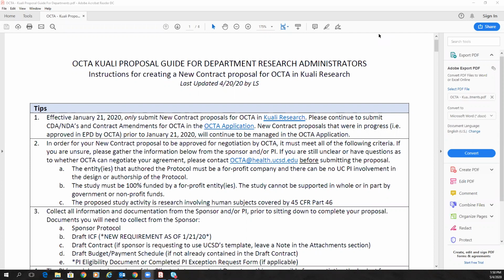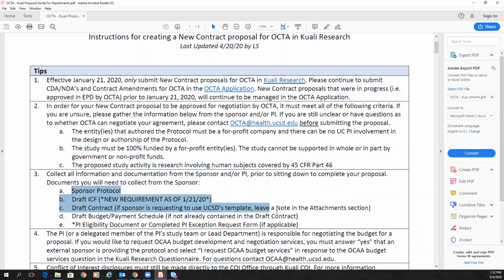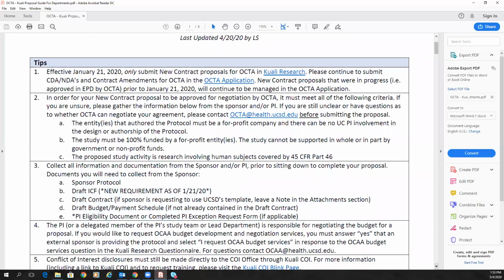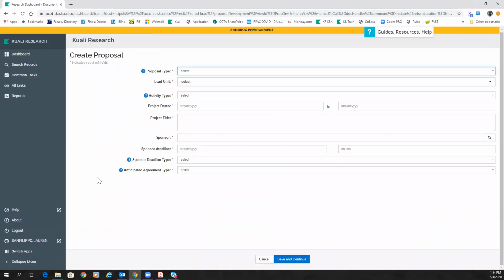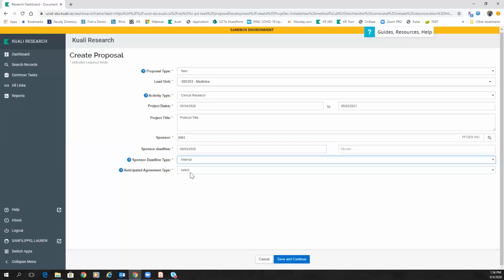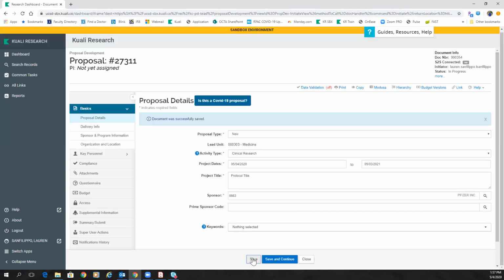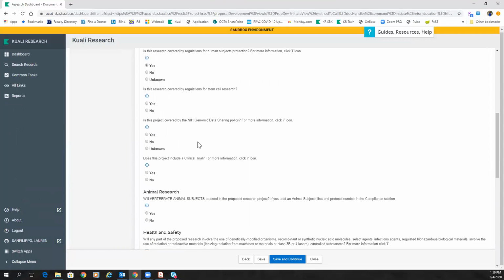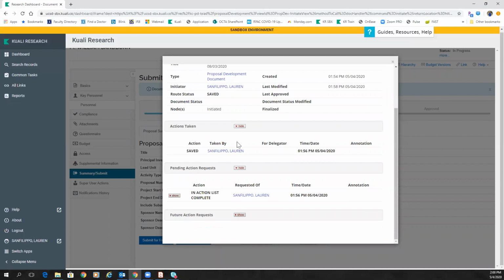Overview of Kuali Research Proposal Submission for OCTA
This video shows an overview on how to submit a proposal in Kuali Research to OCTA (Office of Clinical Trial Administration).